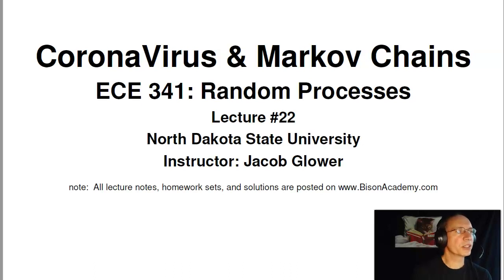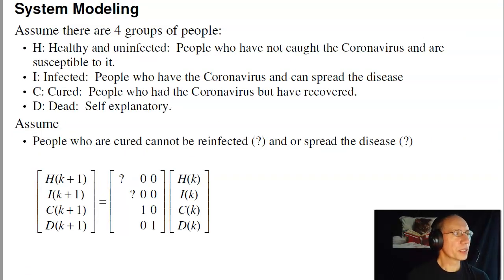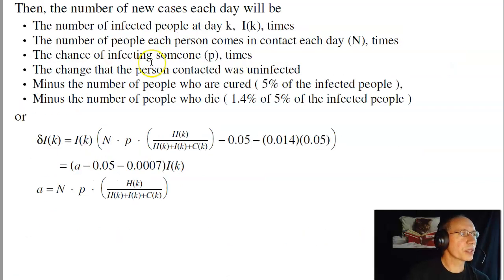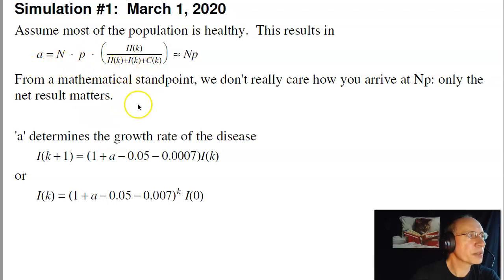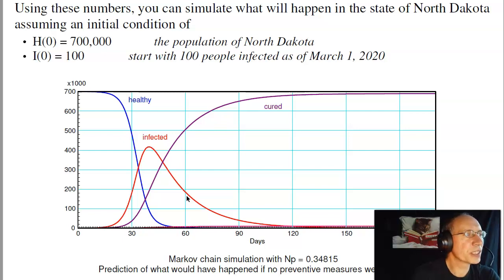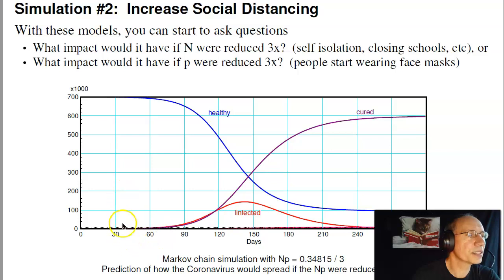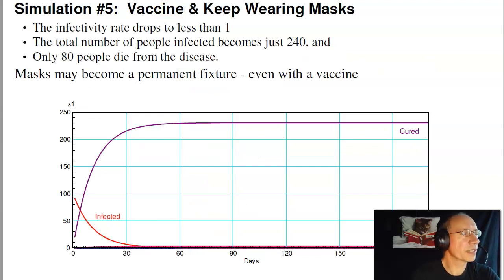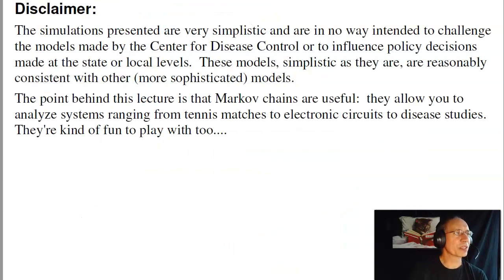ECE 341.22 Markov Chains and Coronavirus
Lecture #22 for NDSU ECE 341 Random Processes. Please visit Bison Academy for corresponding YouTube playlist, lecture notes, homework sets, and solutions.